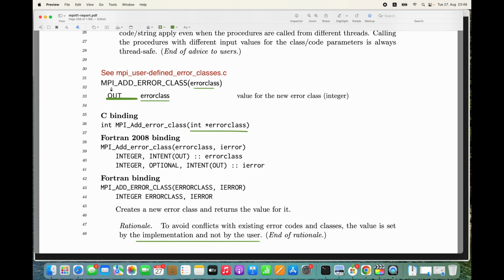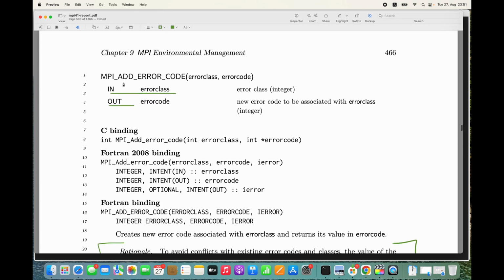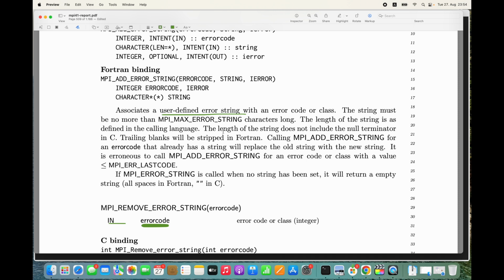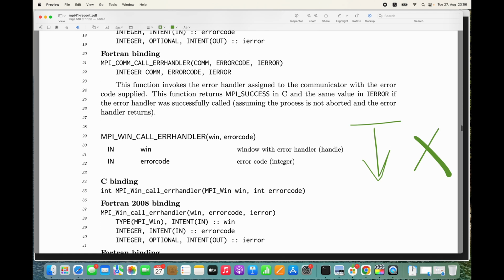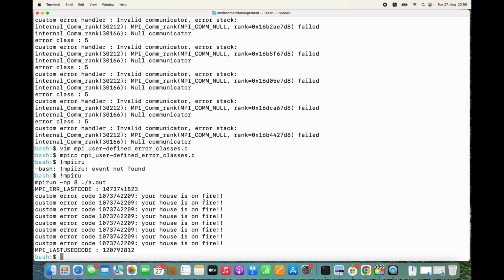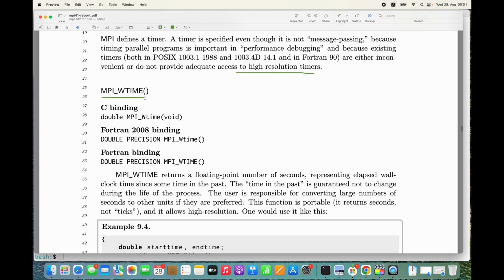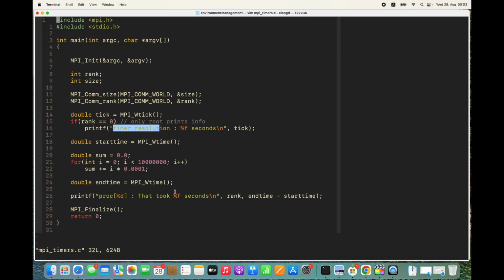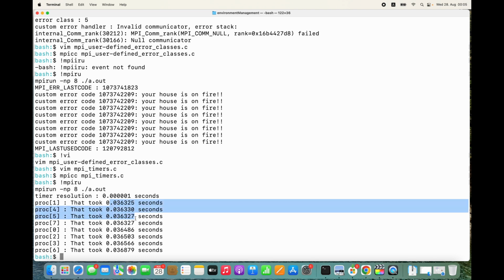Learning by doing :: MPI -- MPI Environmental Management, Part 4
This video is part of the new series called "Learning by doing :: MPI" which serves as an introductory course on MPI (Message Passing Interface). In this video we talked about environmental management in MPI! This topic corresponds to chapter 9 of the MPI standard v4.1. It is a short chapter on the contrary to the chapters we've had so far. We followed the same pattern as for "Datatypes in MPI" by dividing a chapter into digestible ~25 mins long parts. In part 4, we continued our discussion by talking about MPI_Remove_error_class, MPI_Add_error_code, MPI_Remove_error_code, MPI_Add_error_string, MPI_Remove_error_string and MPI_Comm_call_errhandler. Finally, We talked about timers and synchronisation in MPI with two functions MPI_Wtime and MPI_Wtick.